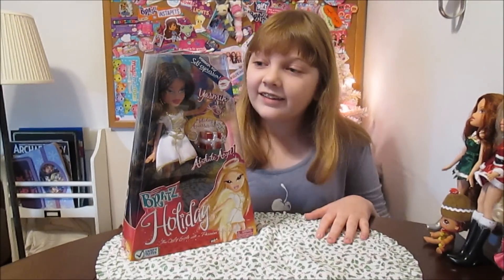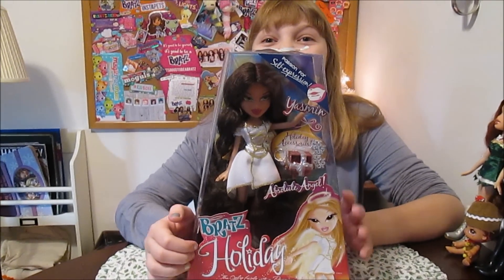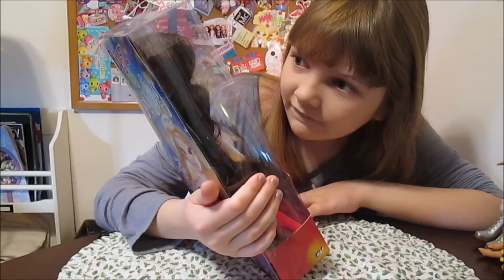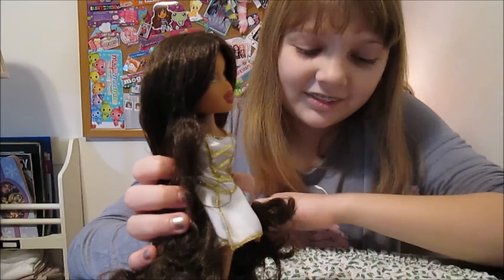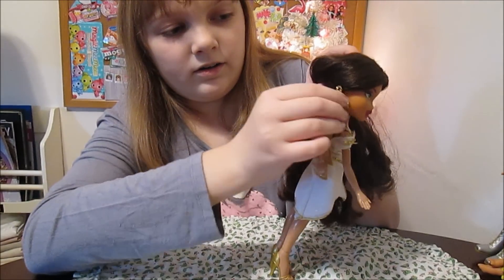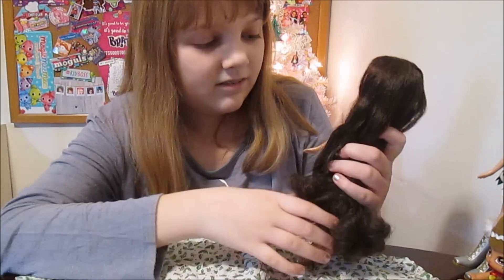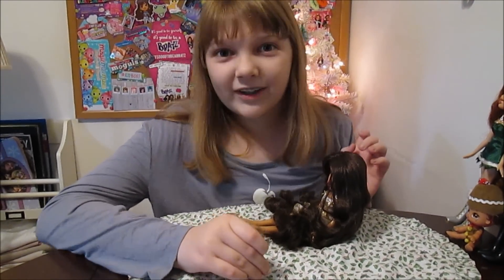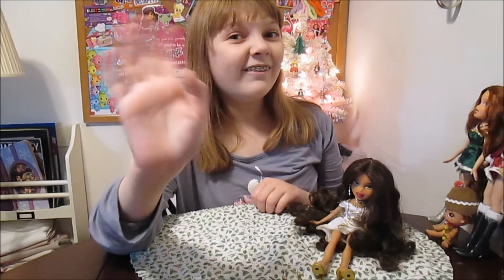2008 Bratz Holiday Absolute Angel Yasmin Doll Unboxing, Review, Giveaway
Welcome back to the eighth day of our Bratz 12 Days of Christmas Past holiday celebration! It's 12 days of classic Bratz doll unboxings and reviews, along with a great giveaway for you guys! Today’s doll is 2008 Bratz Absolute Angel Yasmin! She is the third doll in the series with Sweet Santa Cloe and Excellent Elf Meygan that we've also reviewed during our holiday celebration.  If you haven't seen those videos, be sure to go back and check them out!

We have two awesome classic holiday Bratz dolls to give away to two lucky winners. This is an international contest, open to all of our subscribers. Contest closes at midnight ET on December 14, 2016.

CONTEST IS NOW CLOSED. Our two winners have been emailed at the email addresses provided in their entries. Winners were announced on Instagram here: BIG thanks to all who entered our contest! Happy holidays!